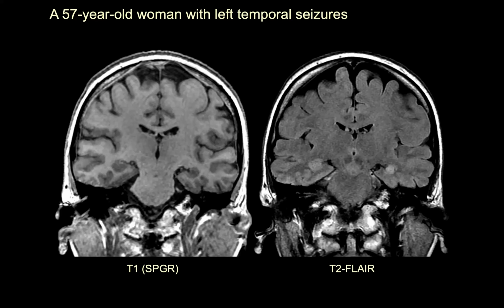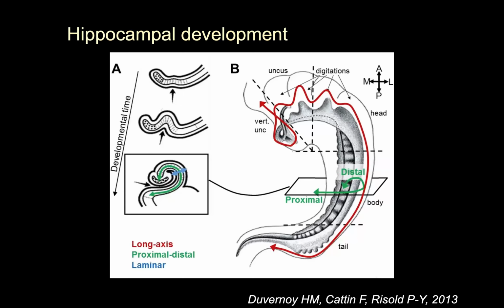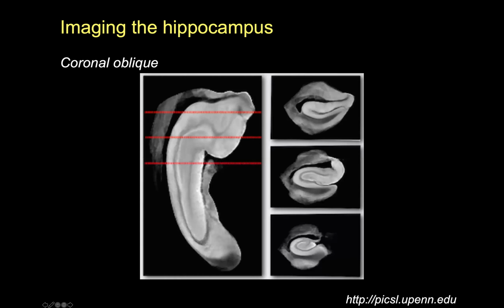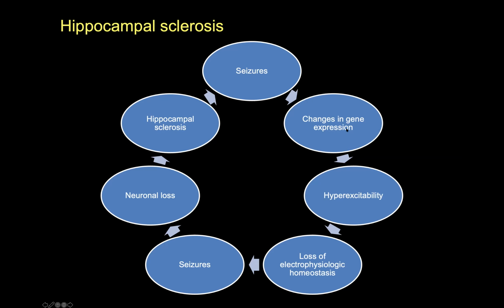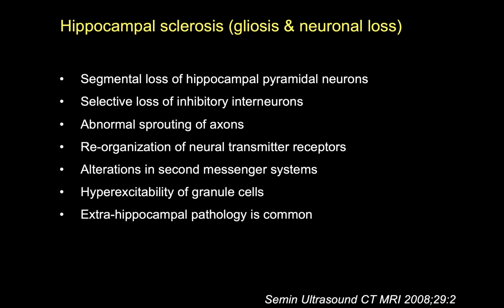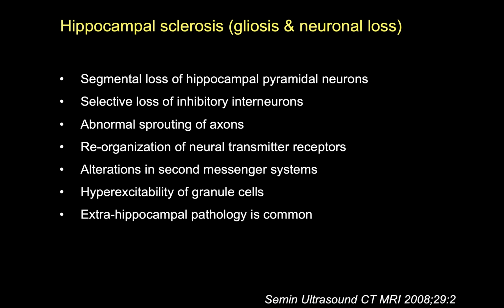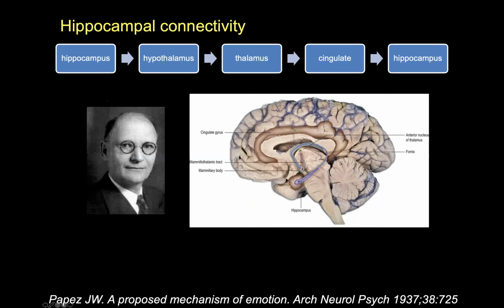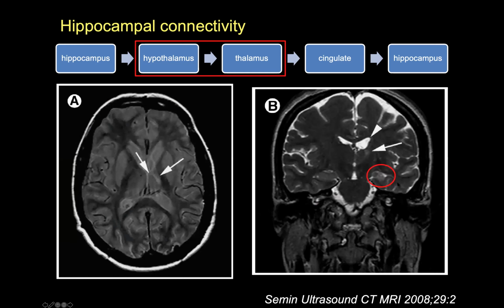EEG Talk - Episode 17: Mesial Temporal Sclerosis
Learn about mesial temporal sclerosis (MTS) = hippocampal sclerosis (HS).

Special guest appearance: Dr. Joshua Klein.